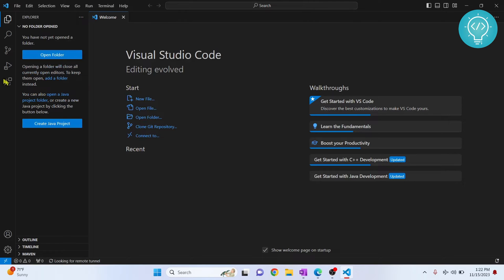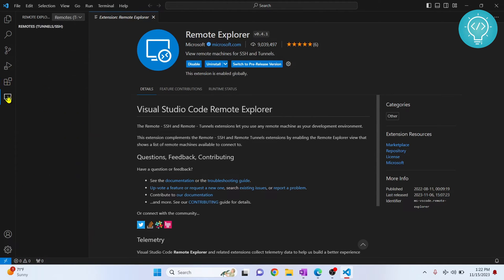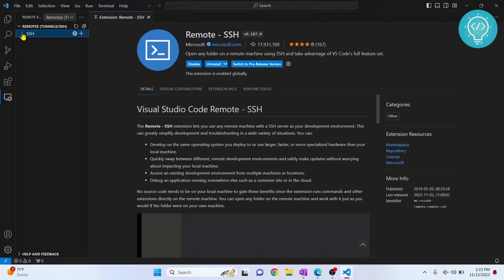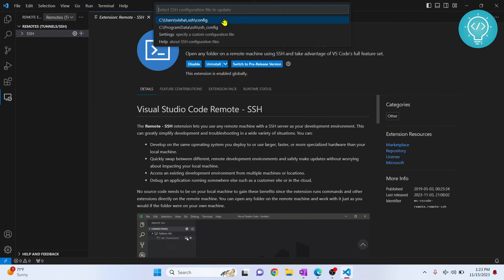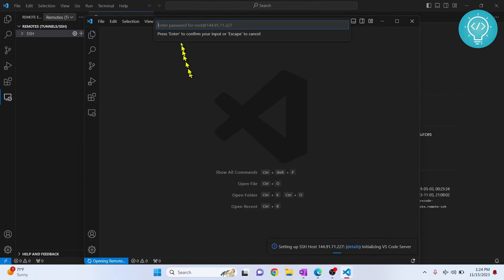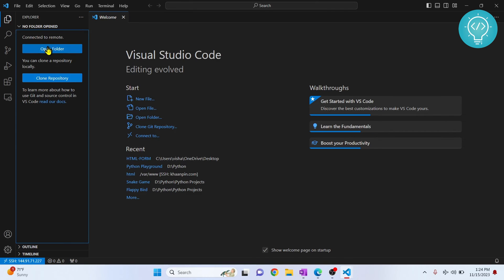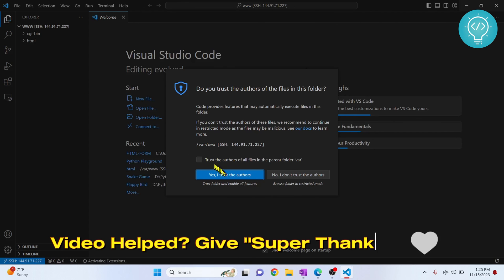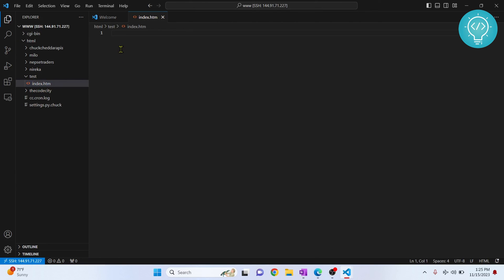How to connect to remote server in Visual Studio Code | Remote SSH Development in VSCODE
In this video, I'll show you how you can connect to remote server and edit files in the remote server from vs code as if the files were locally stored.

Topics in this video:
1. Install Remote Explored in Visual Studio Code
2. Connect to Remove Server using Visual Studio Code
3. Edit Remote Server Files Using Visual Studio Code
4. Connect to Remote Server using SSH in VSCode

This is a great tool that helps you edit files on remote server as if they were in your server locally.